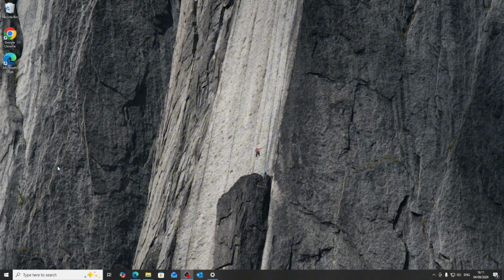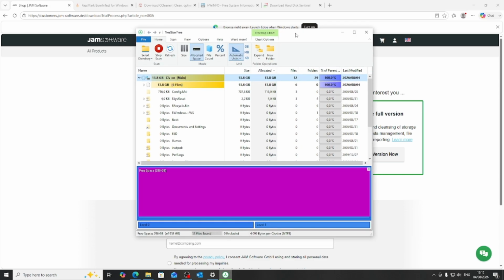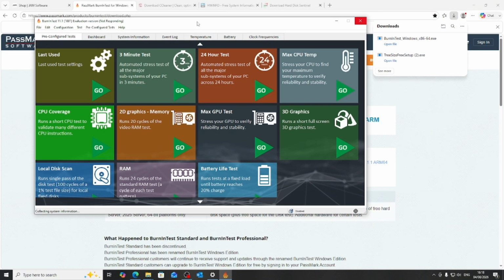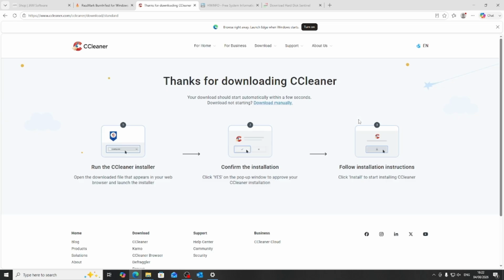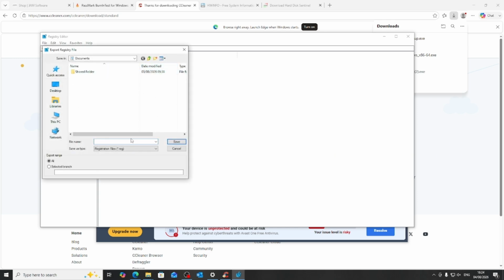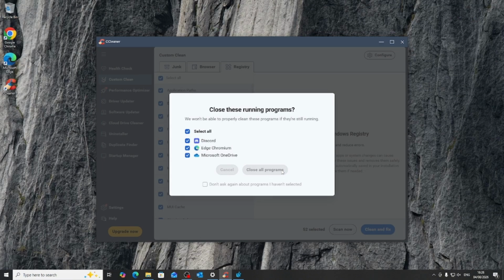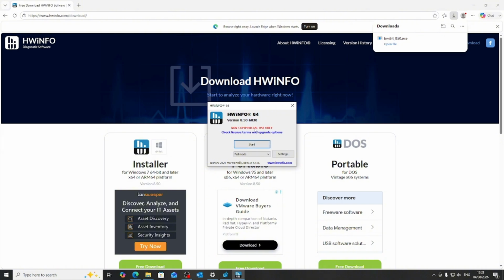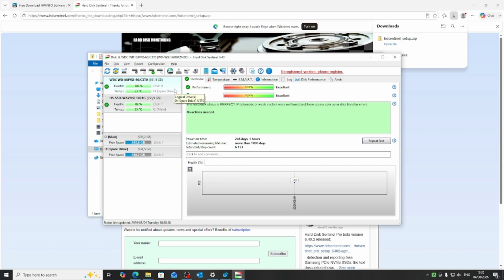5 Free Essential IT Tools Everyone Should Use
Want to make your Windows PC easier to manage? In this video, I cover 5 essential IT tools that can help you troubleshoot problems, monitor system performance, find large files, and save time.

These free and easy-to-use tools are perfect for Windows users, IT support technicians, students, and anyone who wants to keep their computer running smoothly.

In this video you'll discover:

Free Windows utilities worth installing
Essential PC troubleshooting tools
Tools to improve productivity and system maintenance
Software every Windows user should know about
Quick tips to keep your computer running at its best

I upload practical Windows tips, computer fixes, and easy tech tutorials every week.